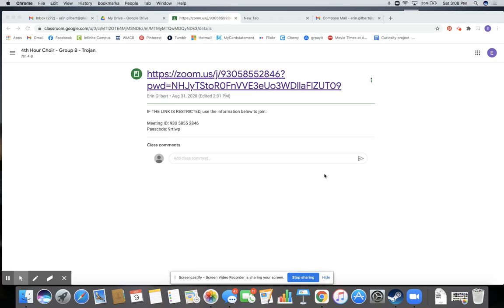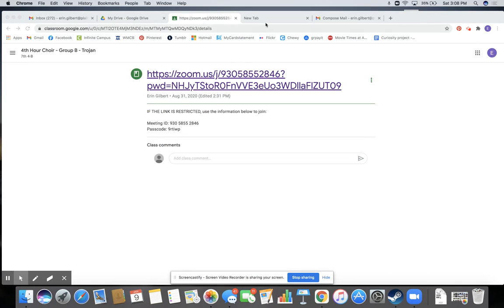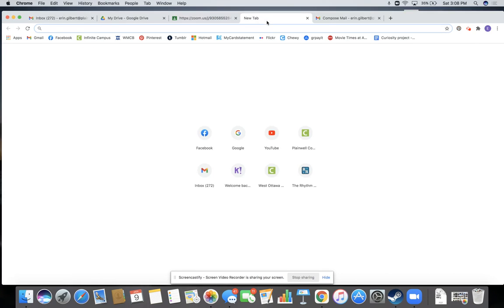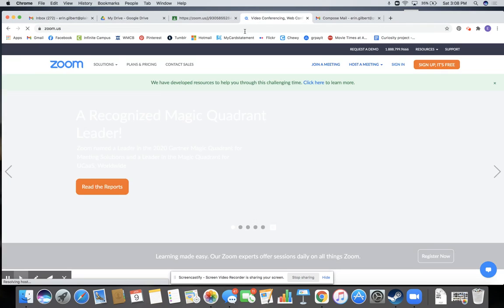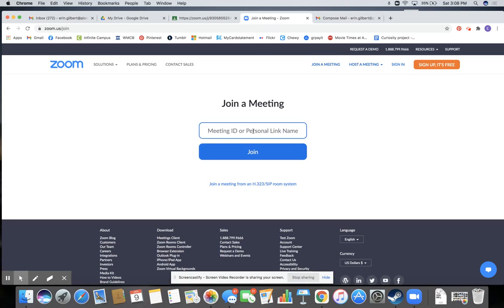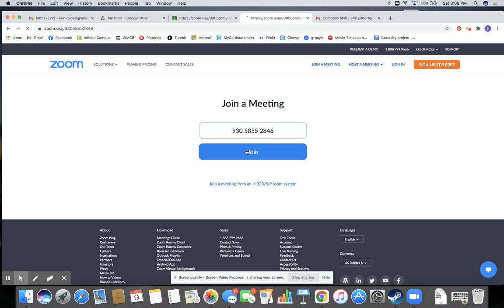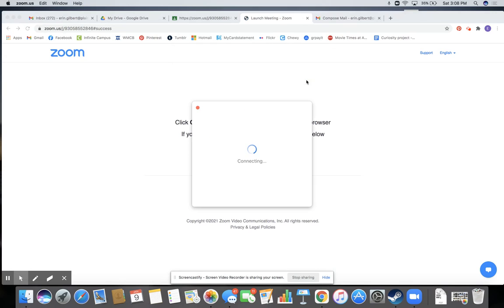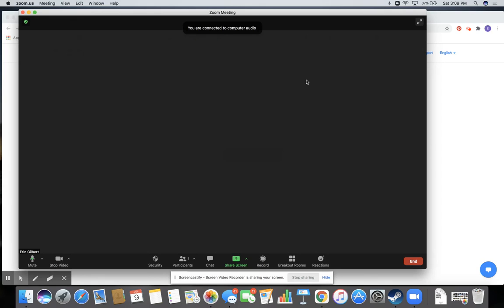How to Join a Zoom Call with Meeting ID/Passcode